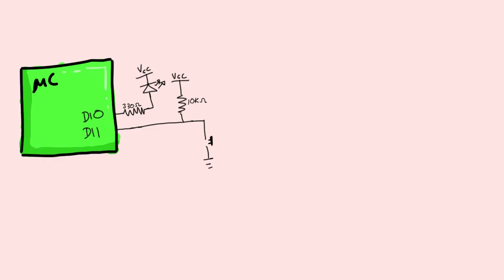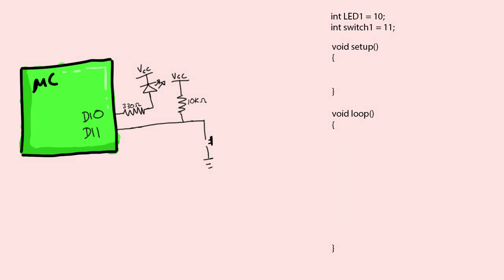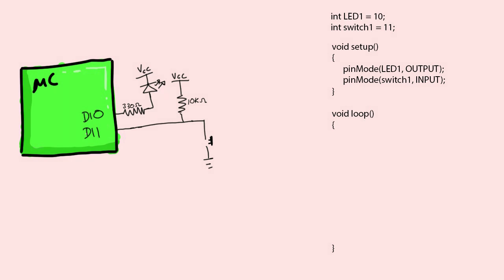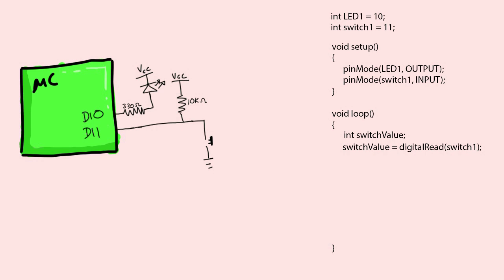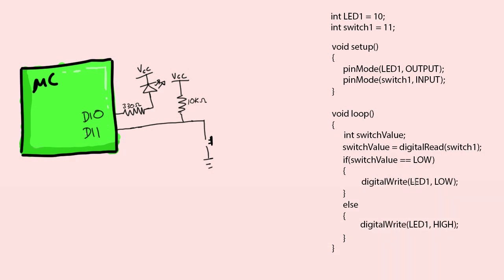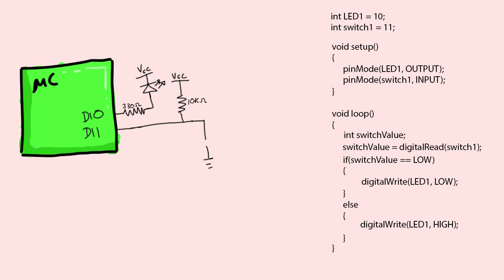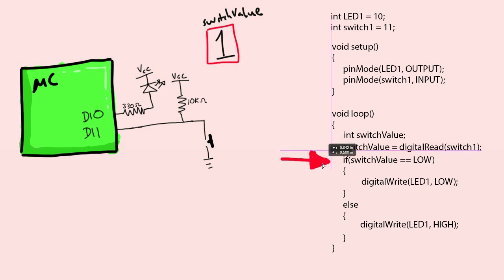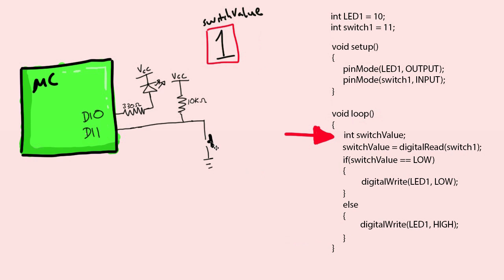EDP - Digital Read